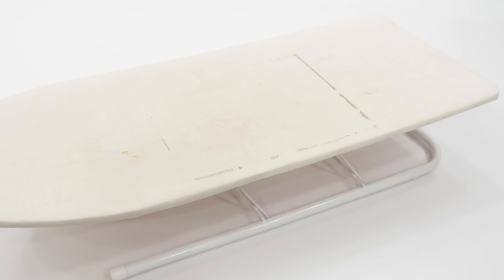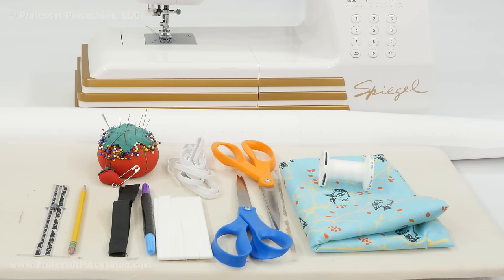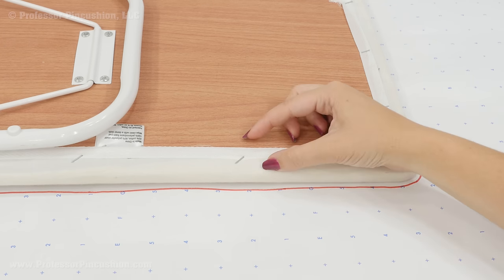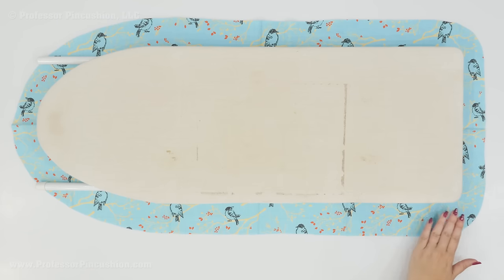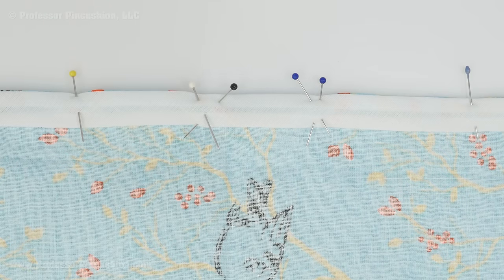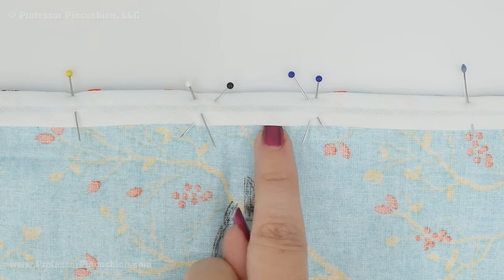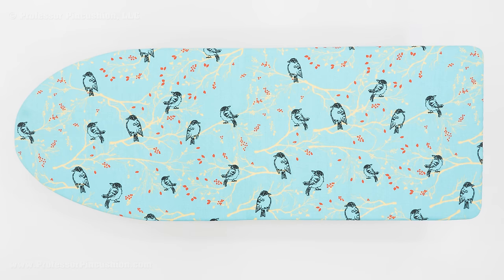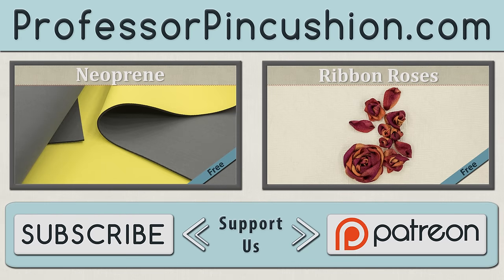How to Sew an Ironing Board Cover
If your old ironing board could use a facelift, then learn how to make it as good as new with a new ironing board cover.

SUPPLIES USED